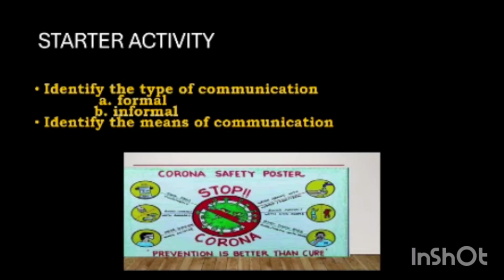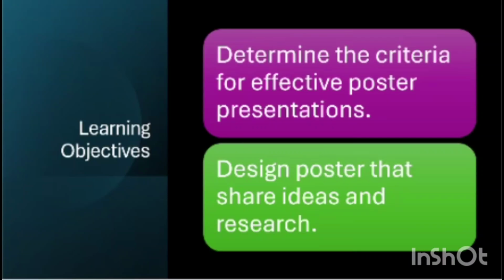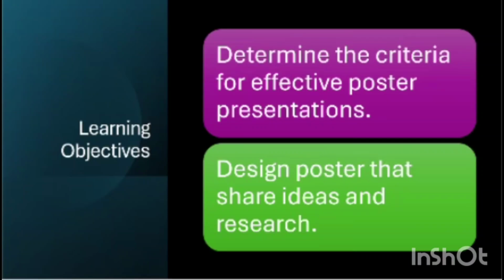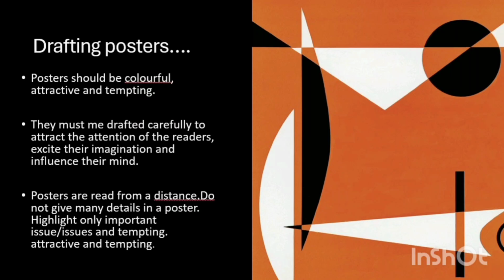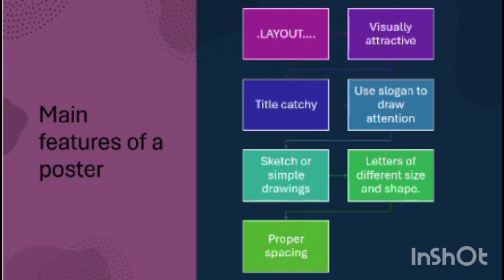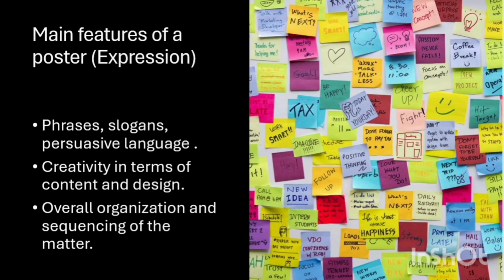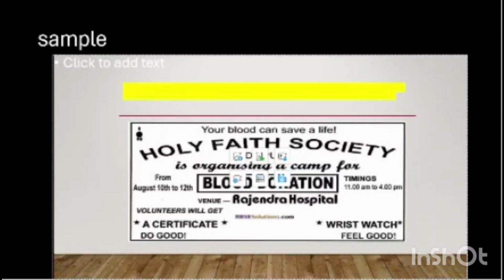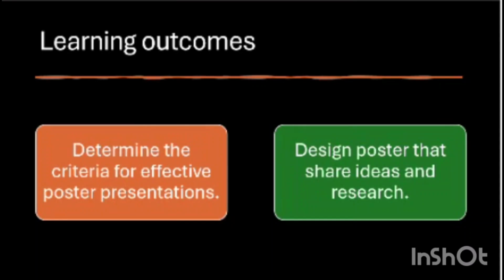Poster Making PPT/Demo Class PPT#teaching teacher #2025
Poster Making PPT/Demo Class PPT#teaching teacher #2025#teaching job#teachingopportunities